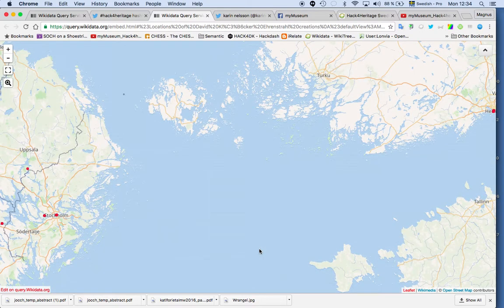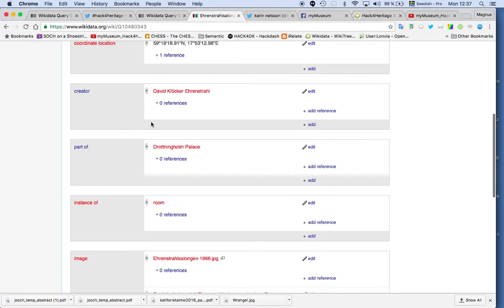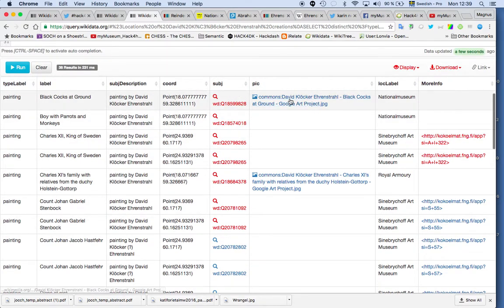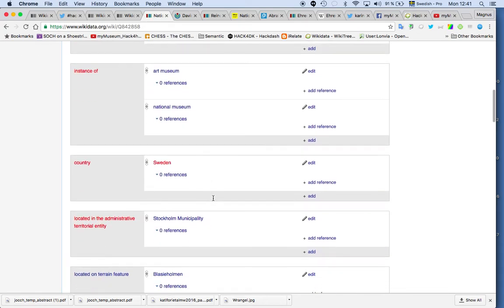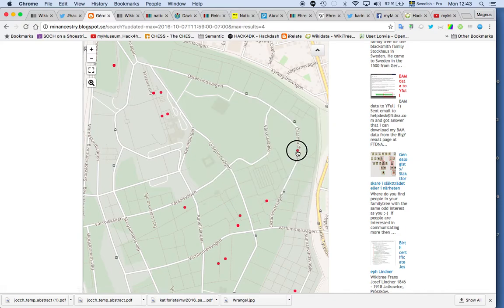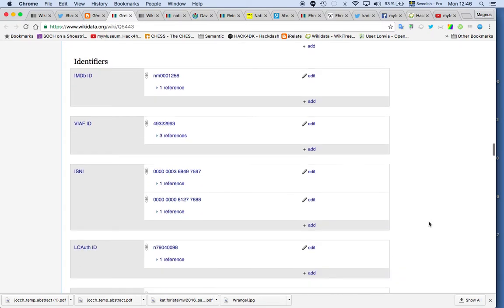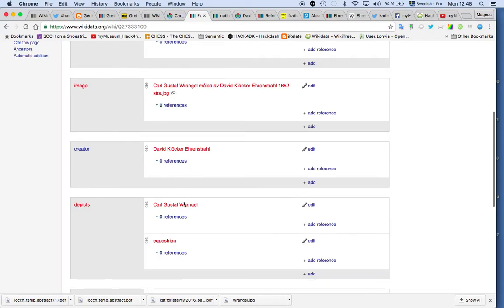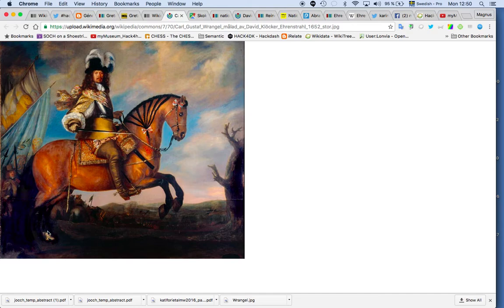myMuseum SPARQL Wikidata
How SPARQL and Museum information can create great benefit